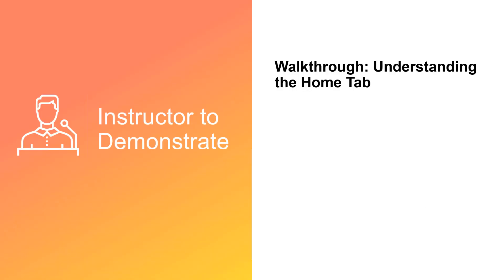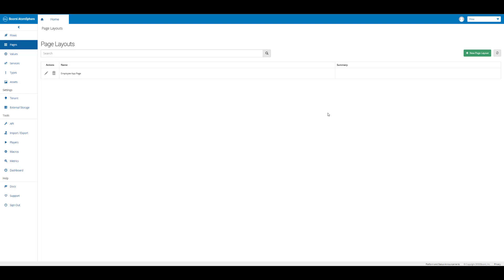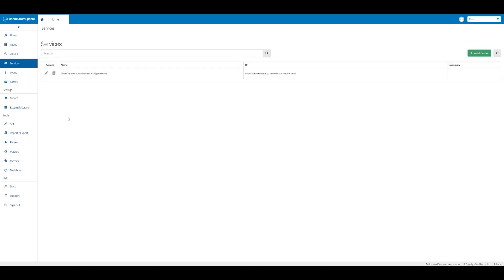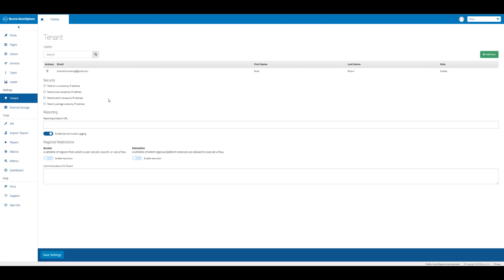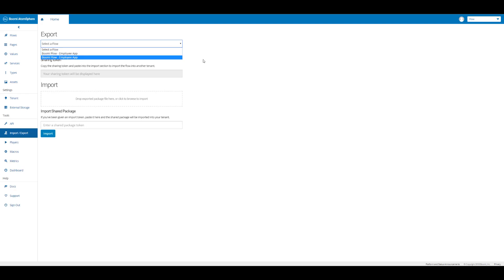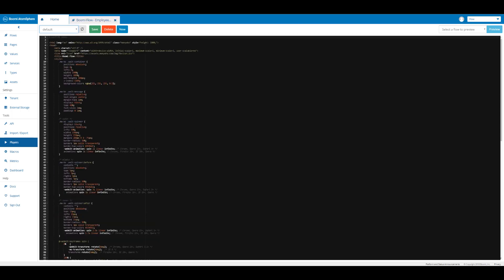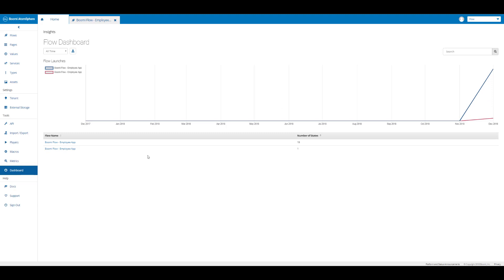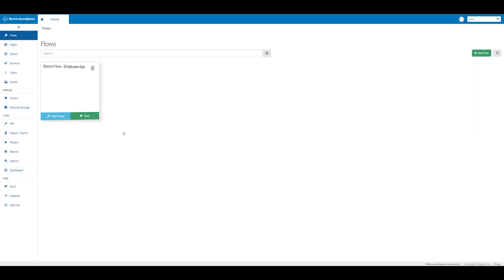Boomi Flow Essentials Lecture 13|Flow Basics Toolbar Activity